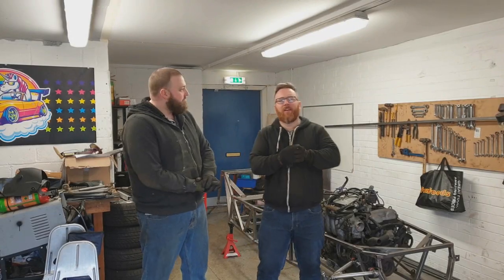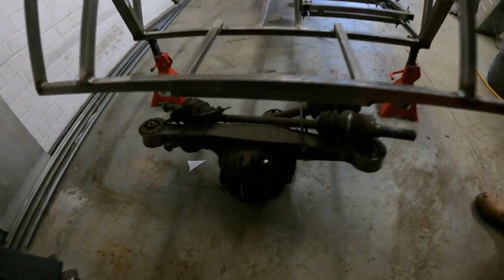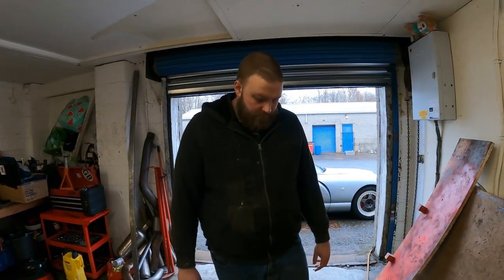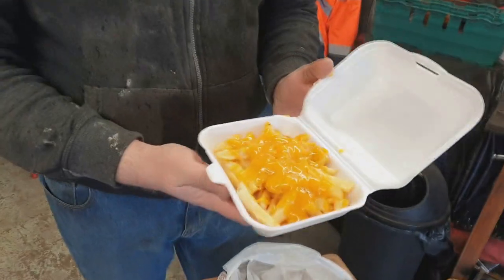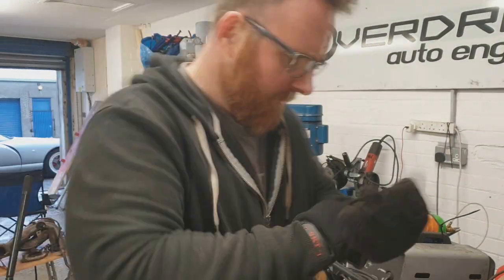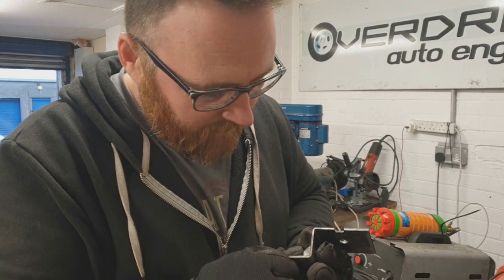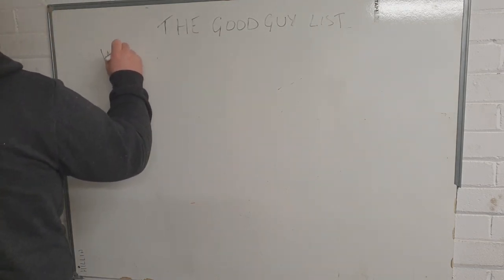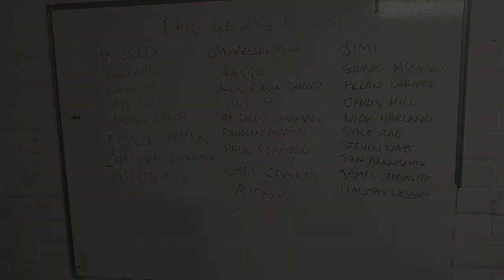MOUNTING A DIFF? - Locost 7 Kit Car FULL BUILD!! - Episode 15 - (Project 7-UP)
I'm unsure how long we can put off hanging a diff in the chassis for, but if this episode is anything to go by, I have a few ways of procrastinating!

Like what you see? Want your name to appear on the build bench in the next episode? We do these videos in our own time, off our own coin, and will continue to do so as much as possible but your help will allow us to keep the focus on builds like this.

NEWS! We have merch coming too! Patreons will be getting first access and discounts / freebies on all items available! Hit the link and join us.